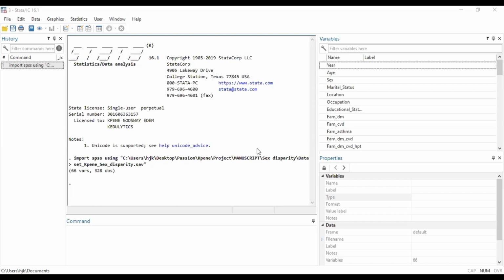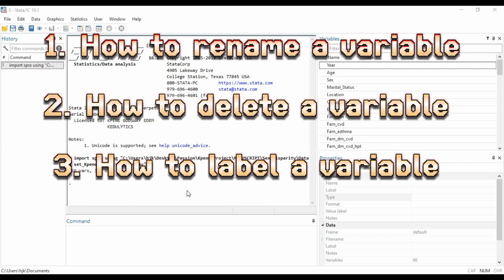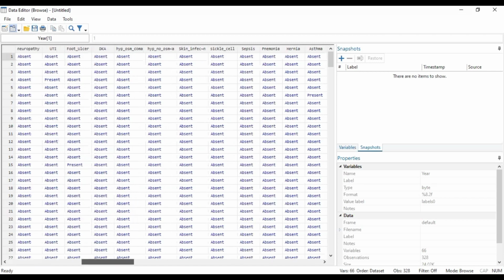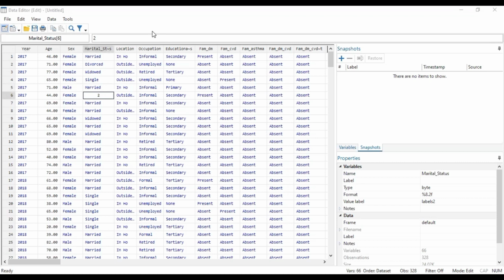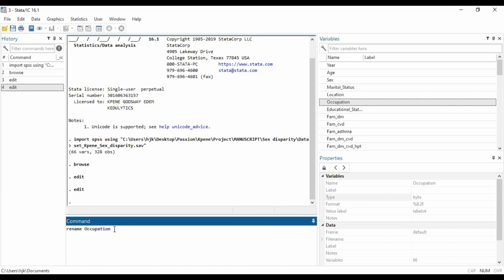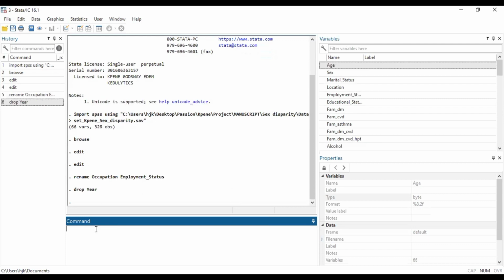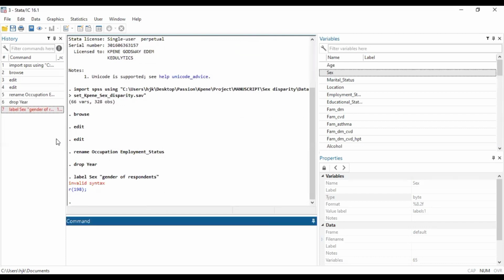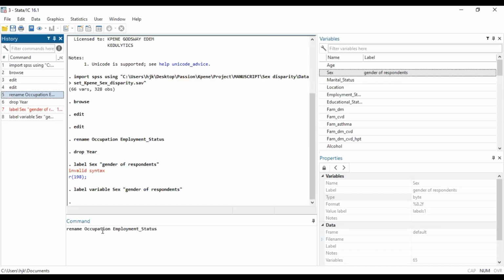How to rename, drop and label variables in STATA ✅💯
Learn how to rename, drop and label your variables in STATA by watching this video. Enjoy the watch.